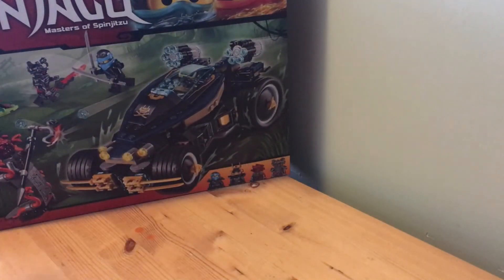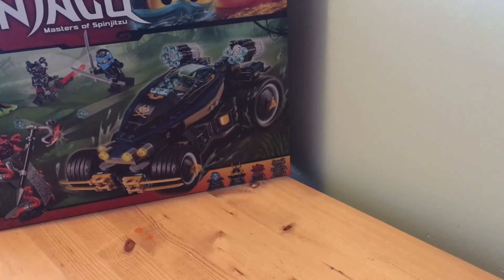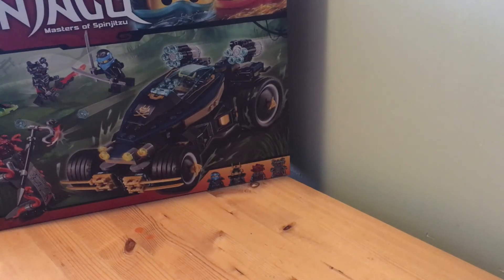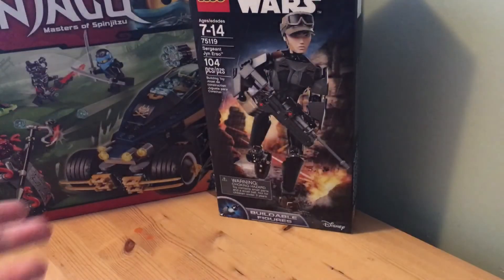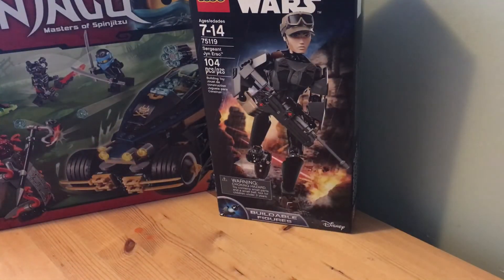Lego Haul #22 Toys R Us!